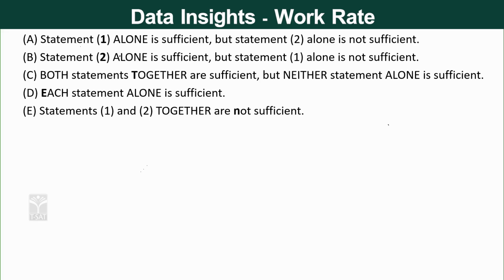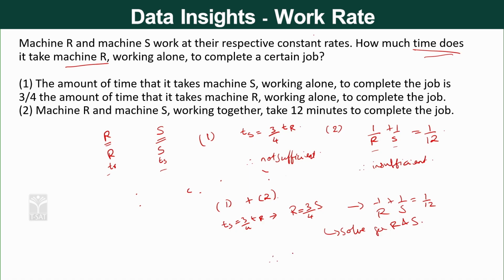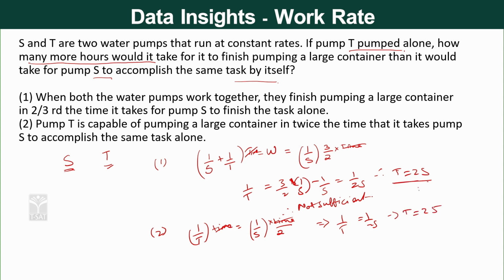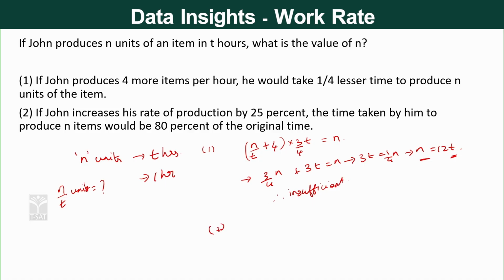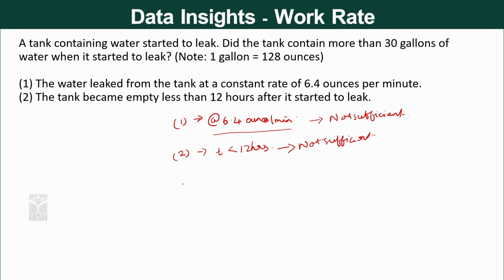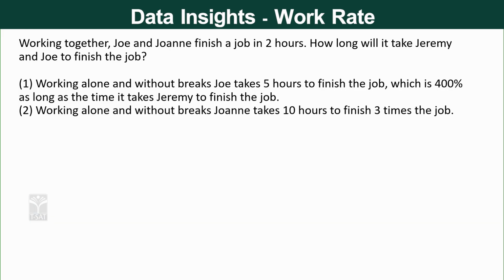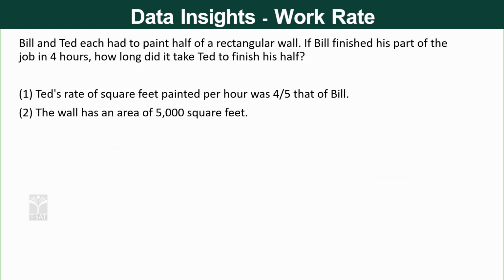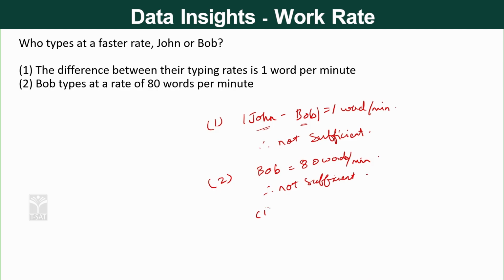Data Insights - Work Rate - GMAT (Graduate Management Admission Test) - 2025 | T-SAT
T-SAT Network Digital Classes are Now Available on Following Platforms:

👉Install T-SAT App:
1. For Android Users: Play Store
2. For Apple Users: AppStore